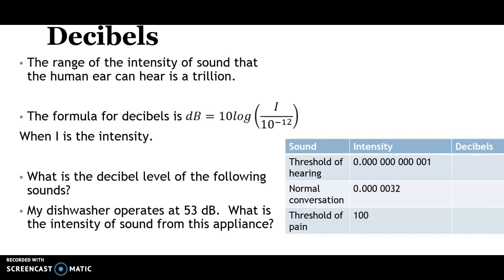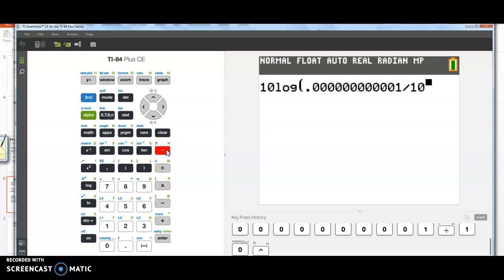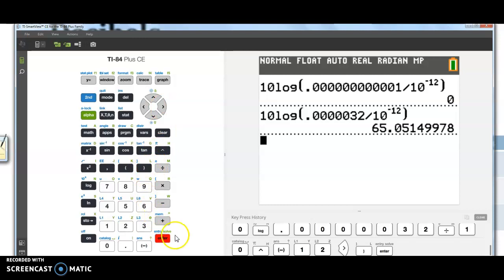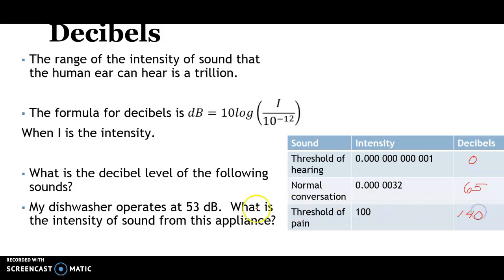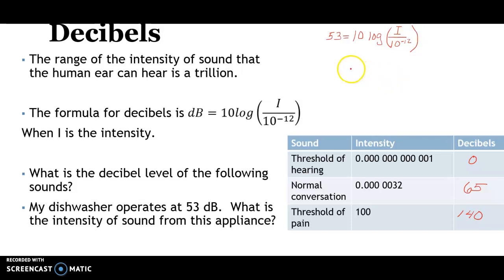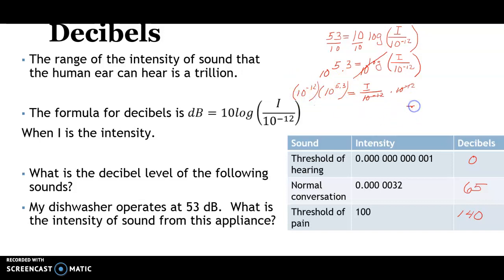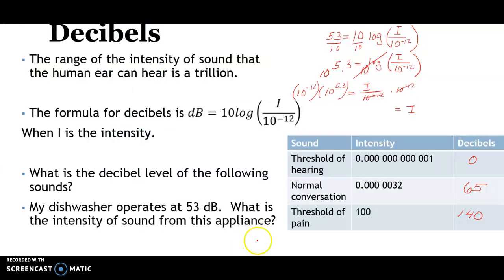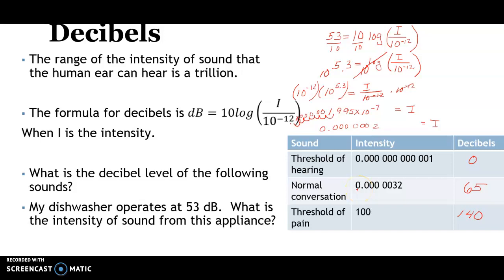College Algebra: Decibel Example for Log